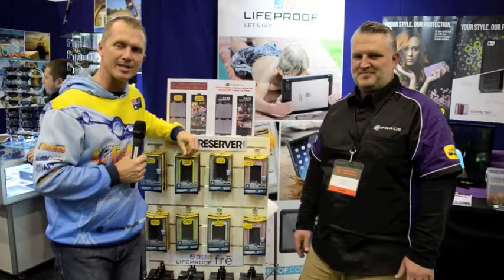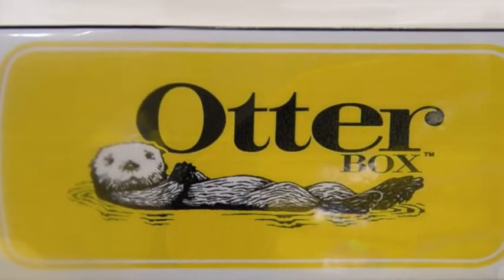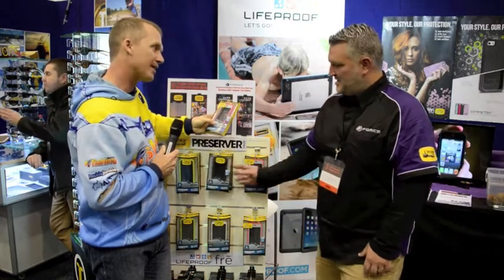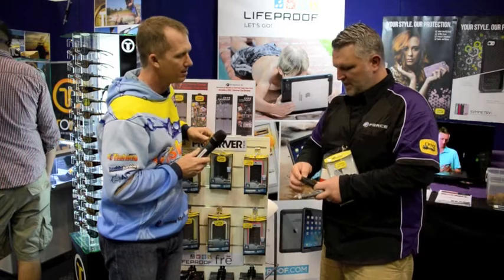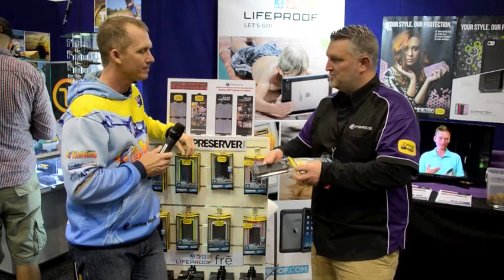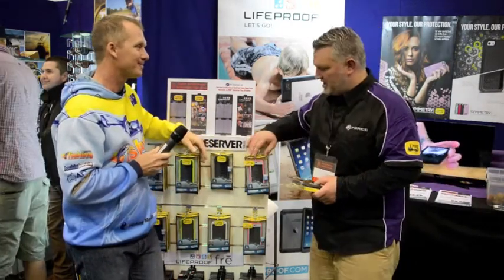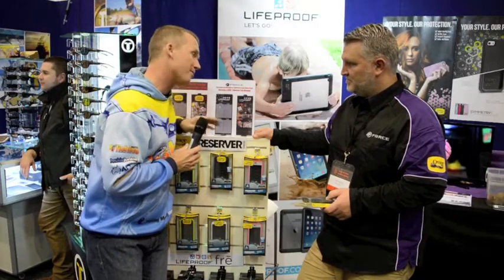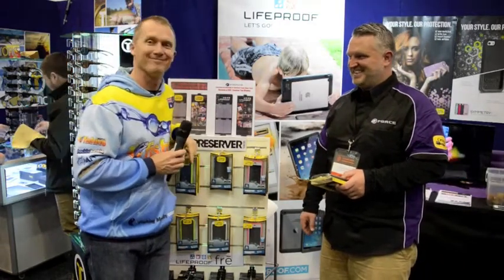Force Technology Otter AFTA 2014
Worried for the life of your mobile device? Worry no more with the Otter Box from Force Technology.